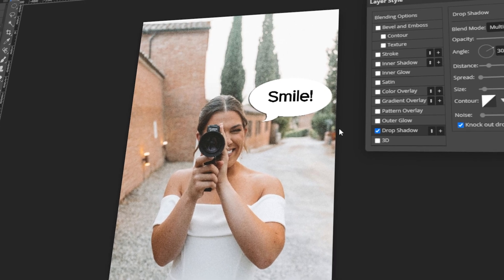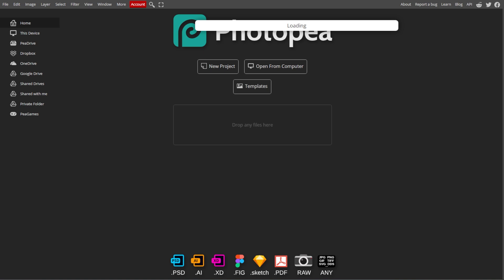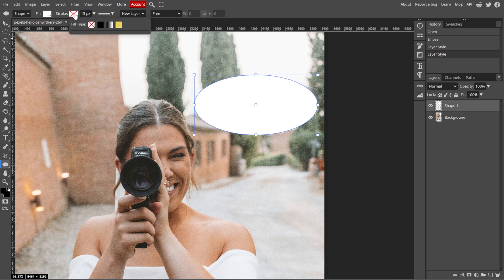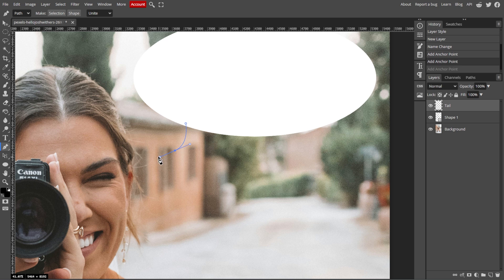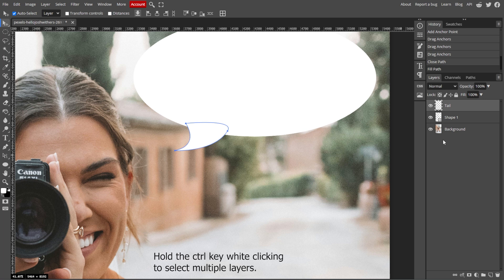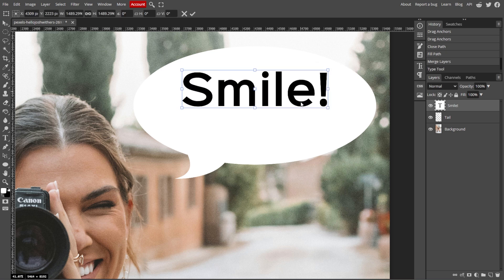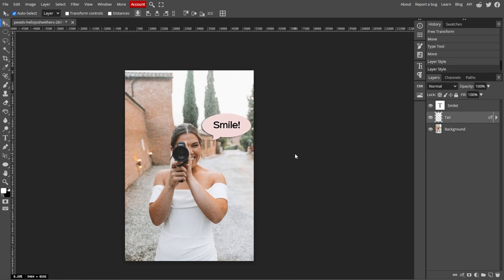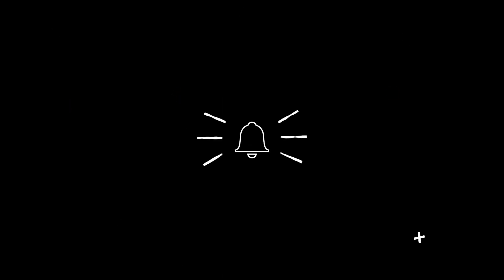How to Add a SPEECH BUBBLE to an Image in Photopea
Learn how to add a speech bubble to an image in Photopea with this easy tutorial. Perfect for creating comics, memes, and engaging designs.